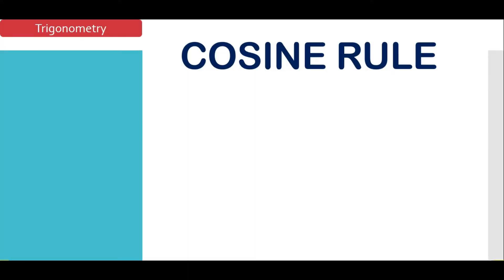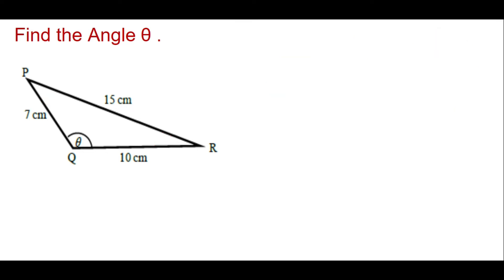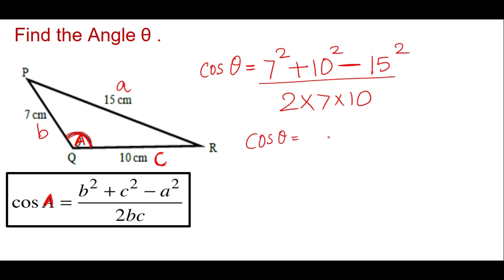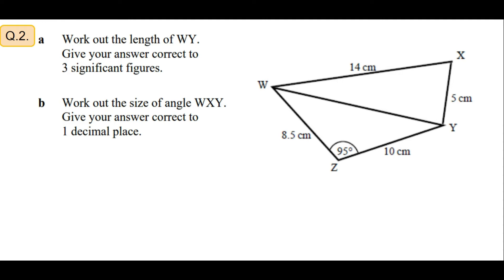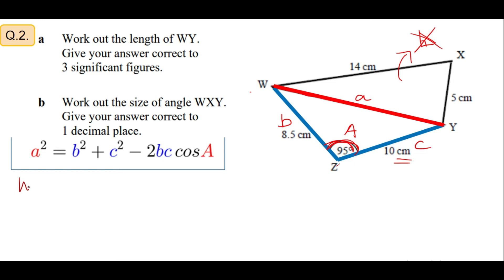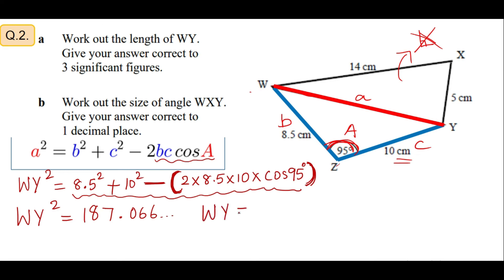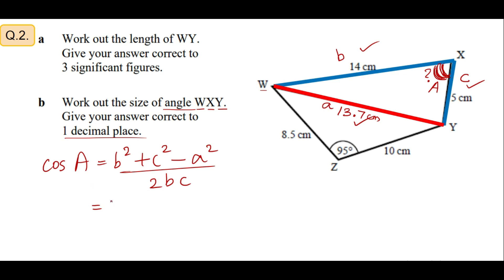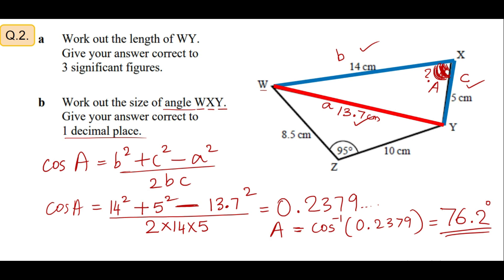Cosine Rule igcsemath extended ibmathematics ibmath #0580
This video will answer the following two questions:
When to apply the Cosine Rule?
How to find the parameters a, b , c in the formula?